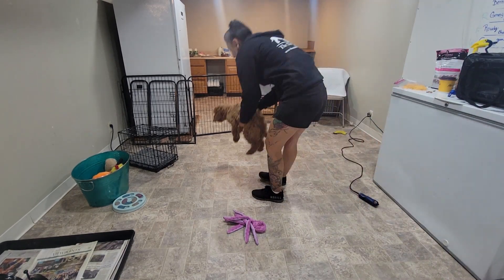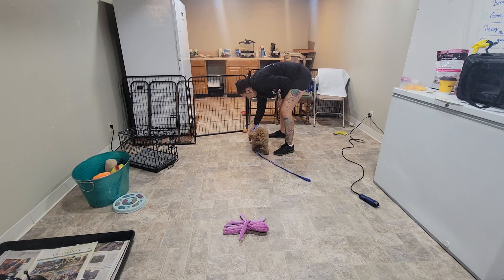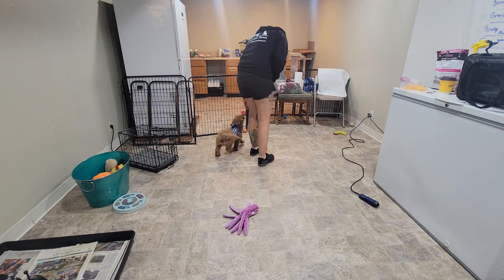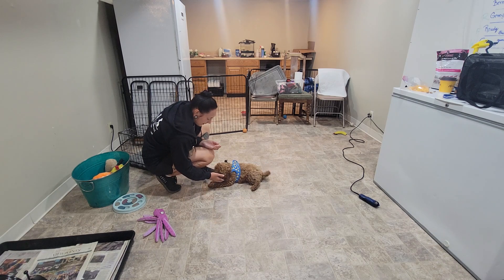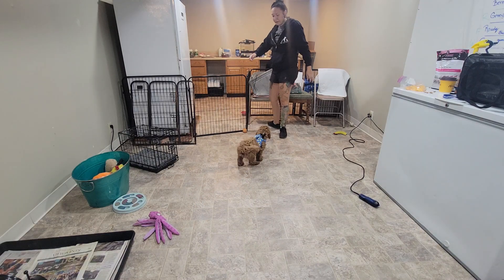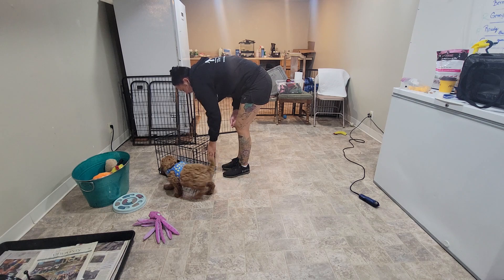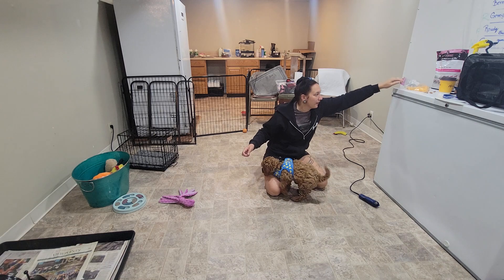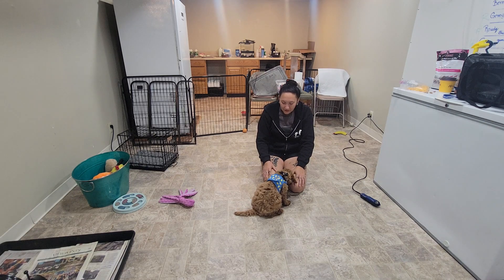Henley Wk 3 Recap